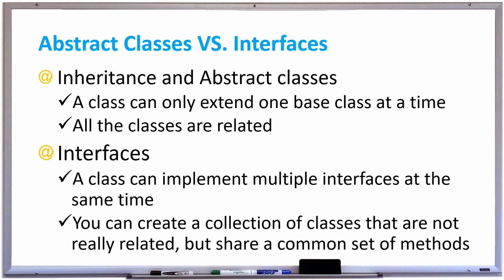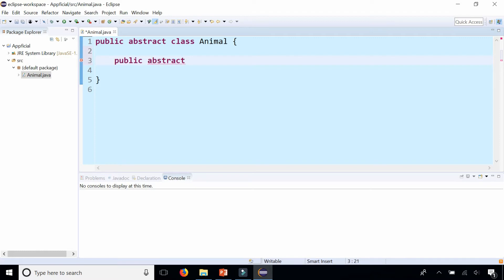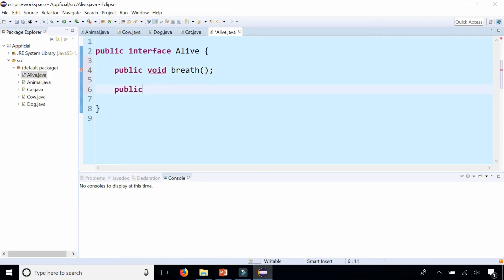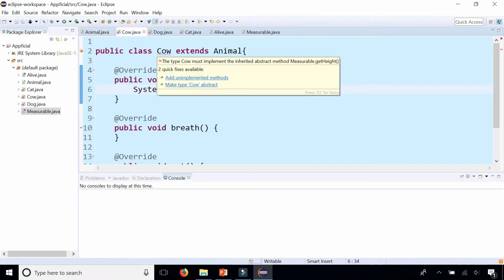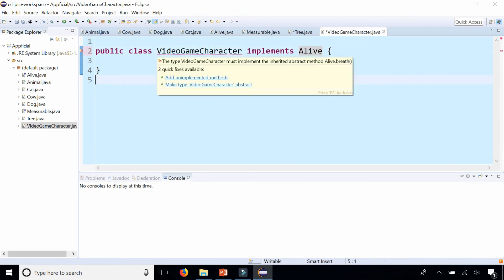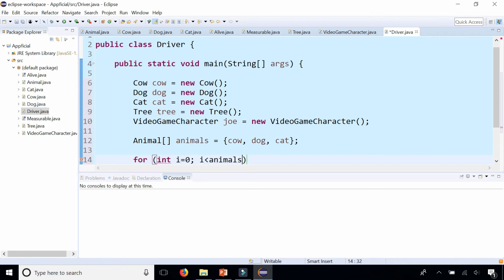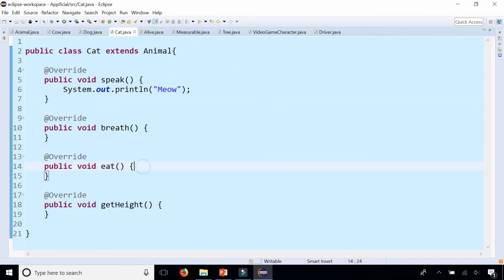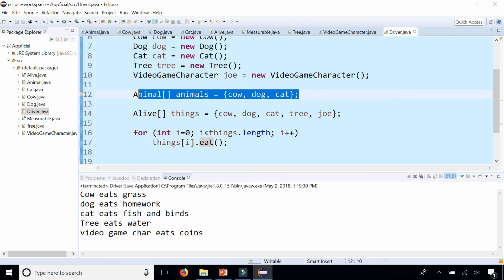Java Abstract Class VS. Interface - Example Using Both and an Explanation - APPFICIAL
Inheritance and Abstract classes are often compared. A class can only extend one base class at a time. All the classes are related.

However with Interfaces, a class can implement multiple interfaces at the same time. You can create a collection of classes that are not really related, but share a common set of methods.